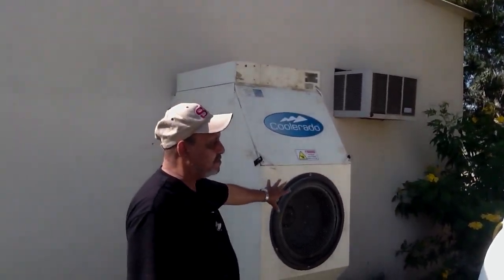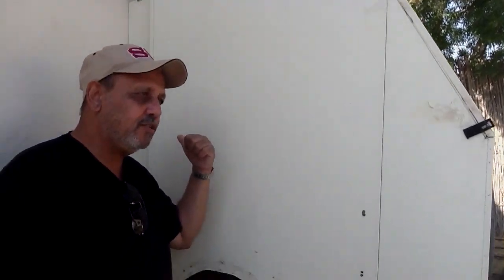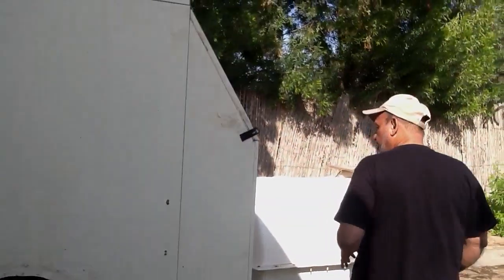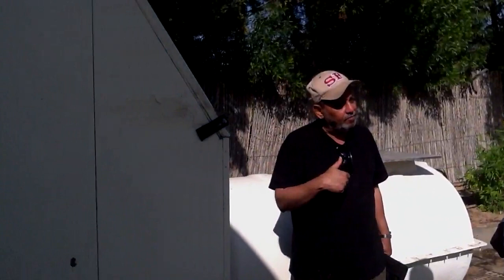Coolerodo air conditioner low energy Dubai UAE Salim Mas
This is the second month in operation of a coolorodo aitcanditioner
good for bus stops , Telcom towers , for factorys, buildings, office, shops,
run it on solar,